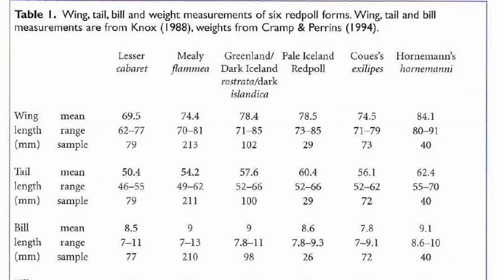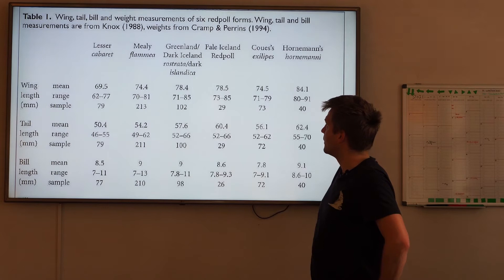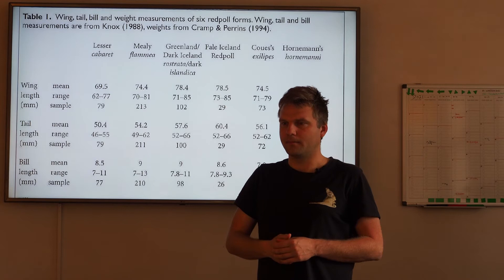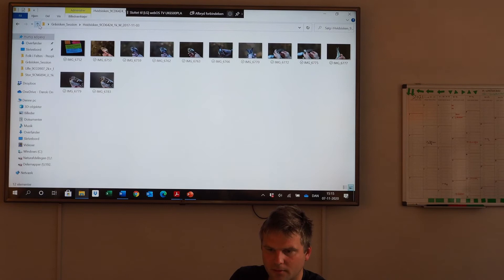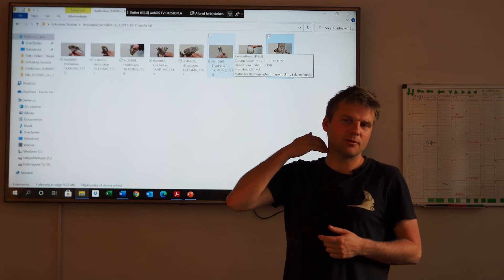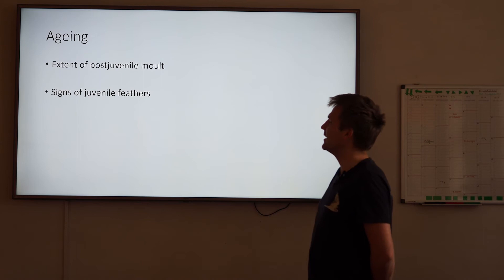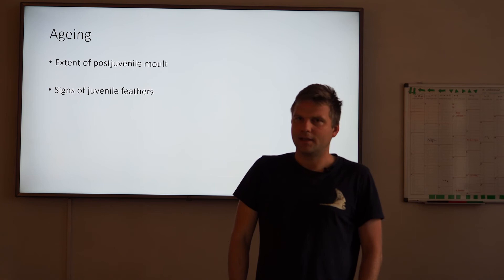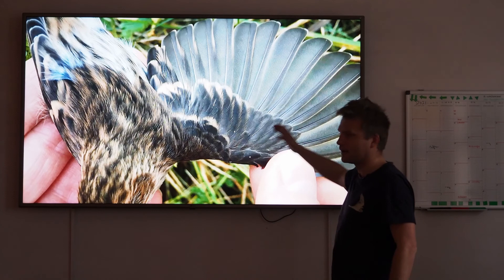Redpoll Distribution, Identification, Ageing and Sexing PART II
This is the second and final part of this week's Redpoll Session at Skagen Fuglestation, held by Simon S. Christiansen. Learn more about how to identify the different species and subspecies of redpoll in the northern Hemisphere, with a special focus on European populations.